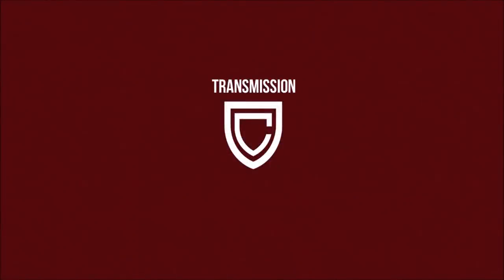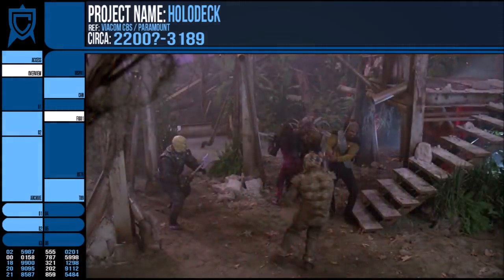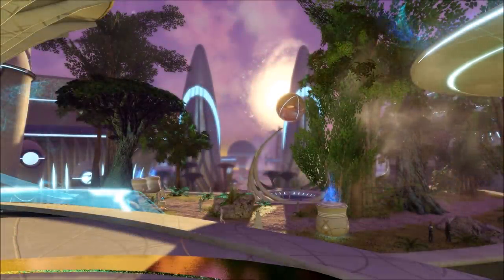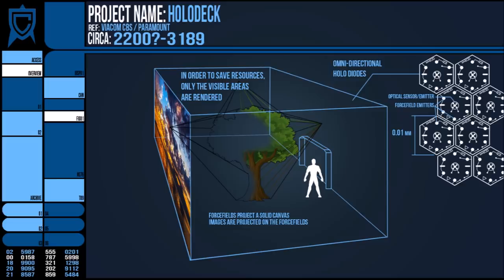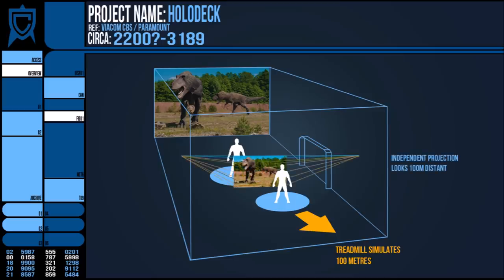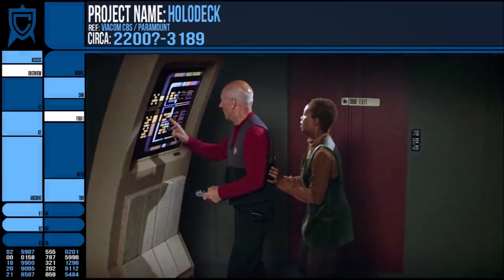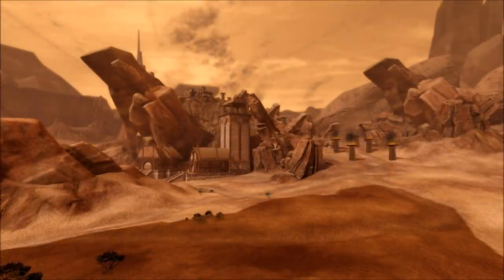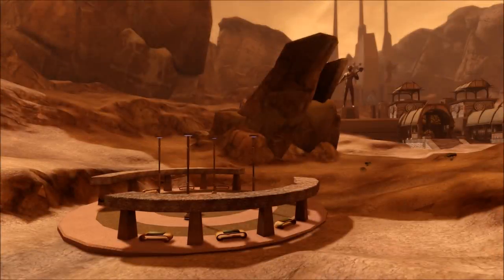Hidden Tech of the Holodeck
I did a title that rhymes.
So the Holodeck in Star Trek is an amazing piece of technology that in actuality is a combination of several systems all working in unison to conjure an illusionary experience, world, view or anything for that matter.
This video looks at the technology at play here, from the holograms themselves to the forcefields, replicators and tricks of perspective as well as the behind the wall subsystems that maintain the facade.